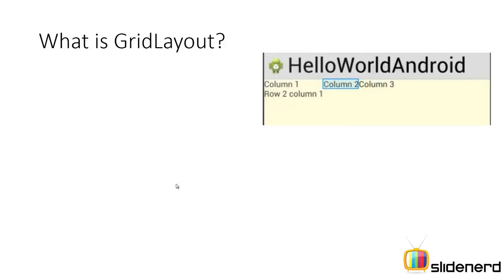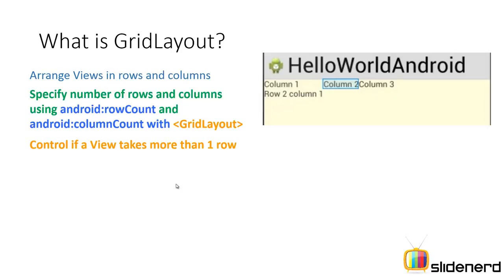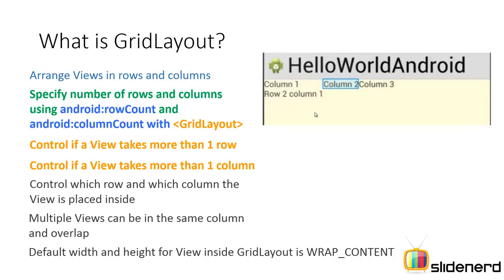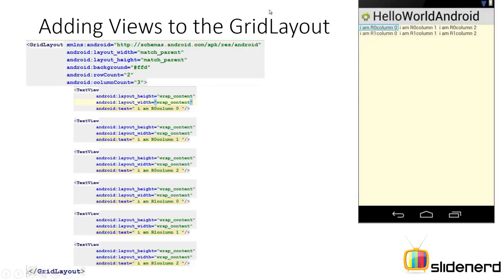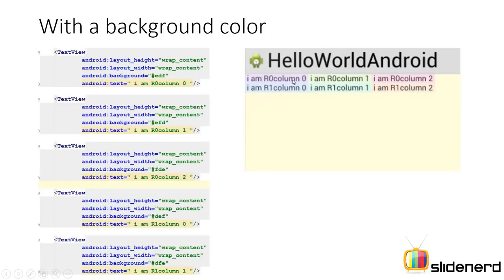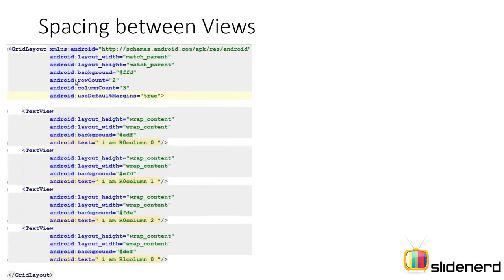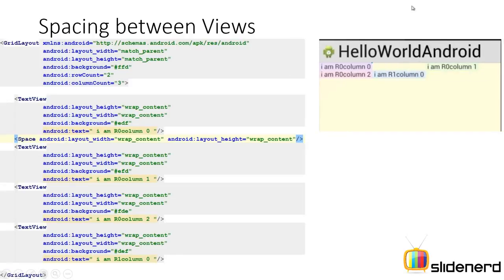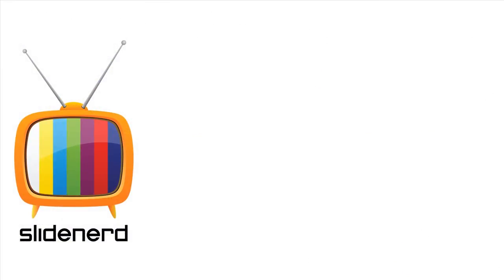66 Android GridLayout Basics Android Tutorials HD